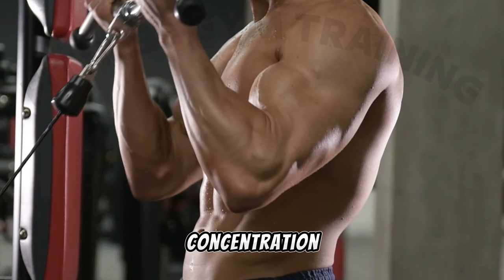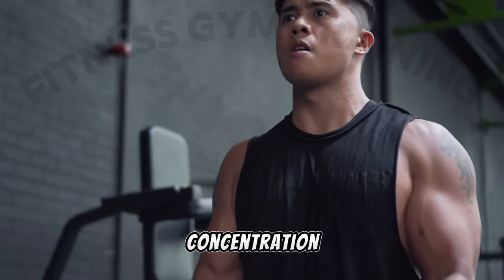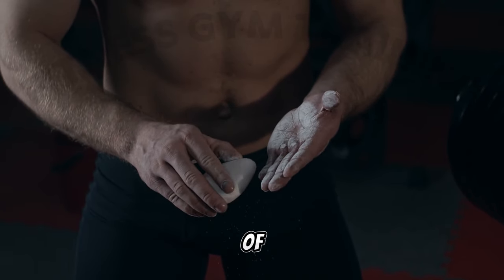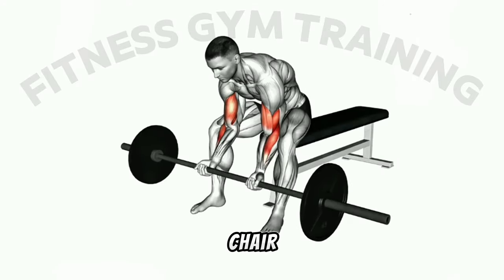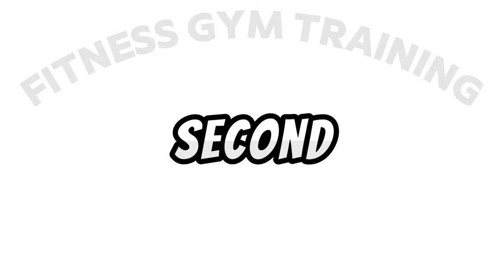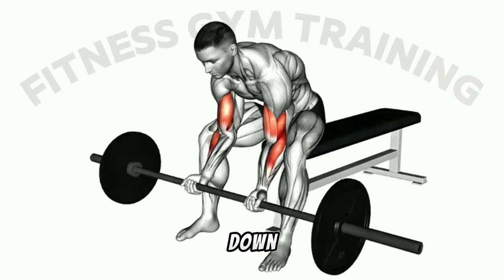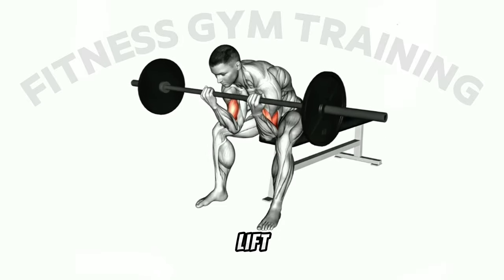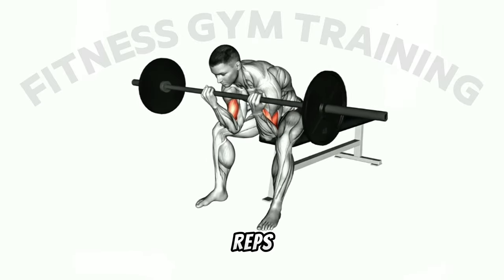Right Way To Do This | CONCENTRATION BARBELL CURL (CLOSE-GRIP)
📢💪 Discover the Right Way to Master the CONCENTRATION BARBELL CURL (CLOSE-GRIP) with @FITNESS.GYM.TRAINING! 🏋️‍♂️🔥

Welcome to the ultimate guide on perfecting your seated close-grip concentration barbell curl! In this video, we break down the precise technique to maximize your bicep gains and ensure proper form. Avoid common mistakes and unlock the full potential of this powerful exercise! 💪✨

Learn step-by-step how to perform the concentration barbell curl with a close grip, focusing on muscle isolation for those peak bicep contractions. Whether you're a gym newbie or a seasoned fitness enthusiast, this video is packed with tips to enhance your workout routine. 🏋️‍♂️📈

Say goodbye to ineffective curls and hello to sculpted, strong arms! 💥📲

"Welcome to 'Fitness Gym Training,' the ultimate channel for all fitness enthusiasts! Here, you'll find a wide range of content dedicated to gym workouts, training routines, and expert guidance on mastering various exercises. Whether you're a seasoned gym-goer or just starting your fitness journey, this channel has something for everyone. From teaching proper form and techniques to showcasing fun gym games, 'Fitness Gym Training' is your go-to resource for achieving your fitness goals and maintaining a healthy lifestyle. Join us as we inspire, motivate, and empower you on your path to a stronger and fitter you!"